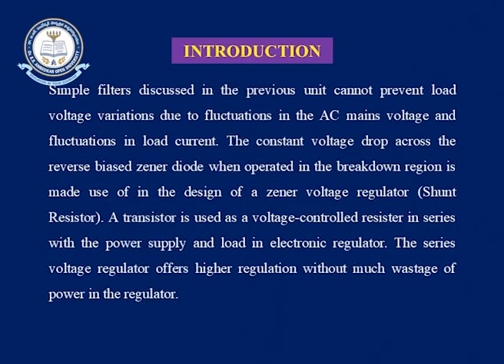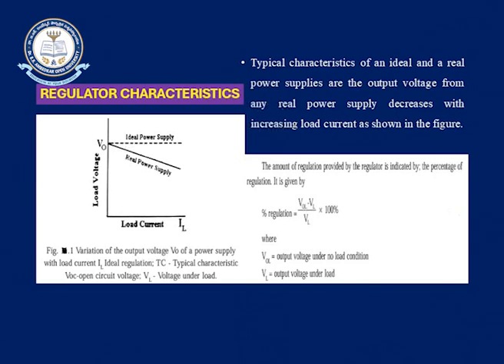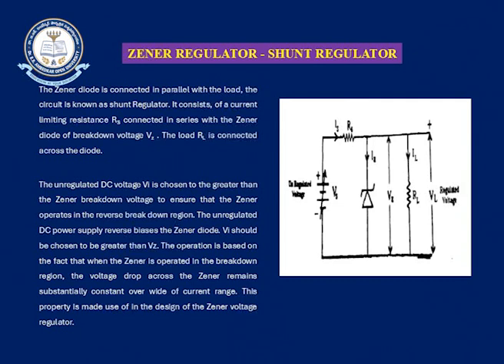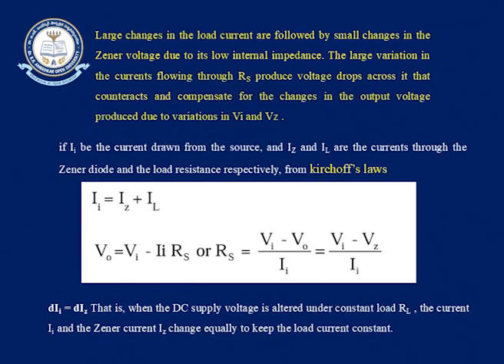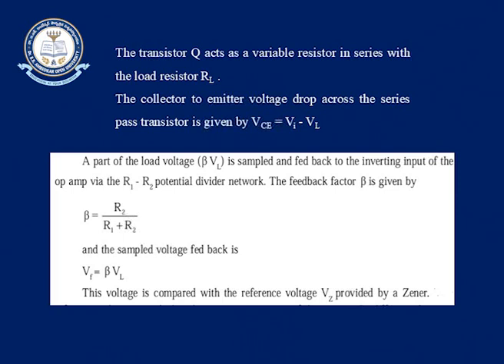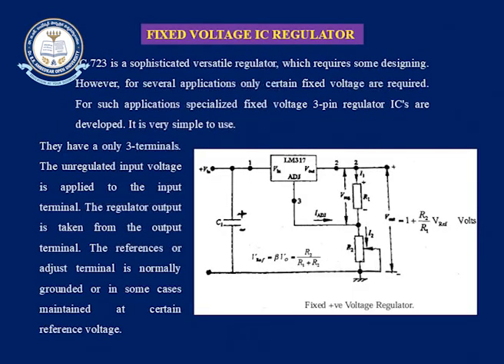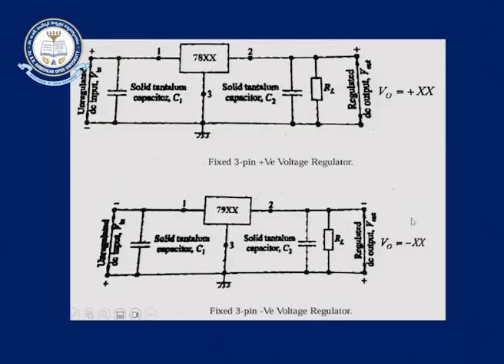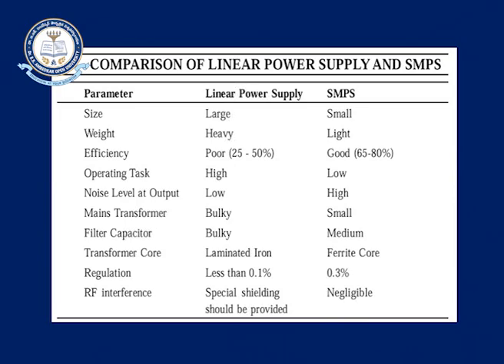BRAOU UG Physics 3rd Year 5th Semester: Voltage Regulation